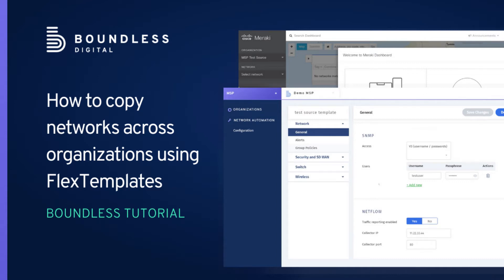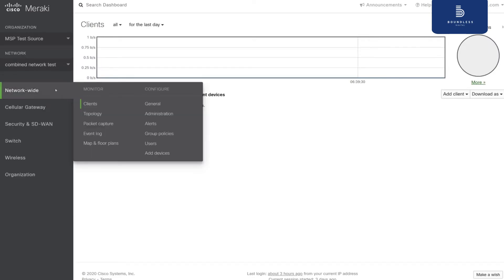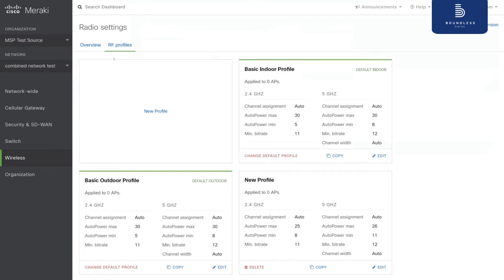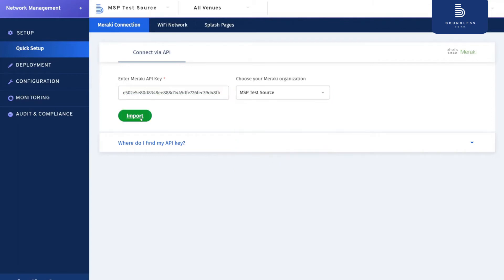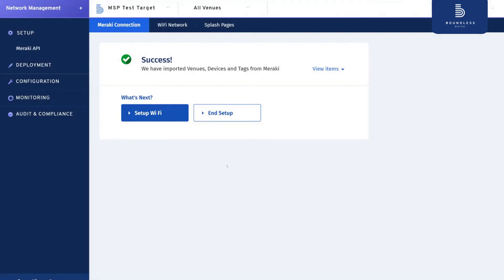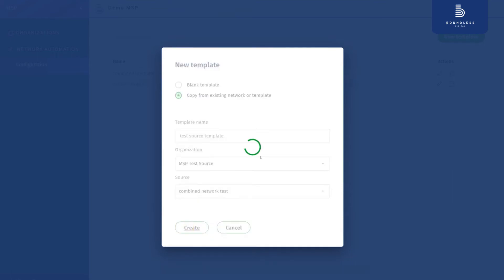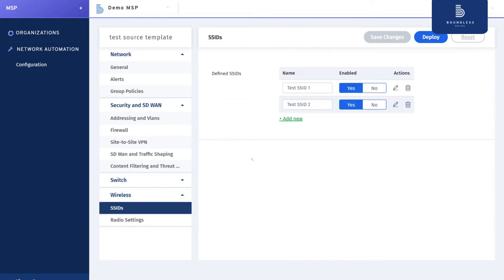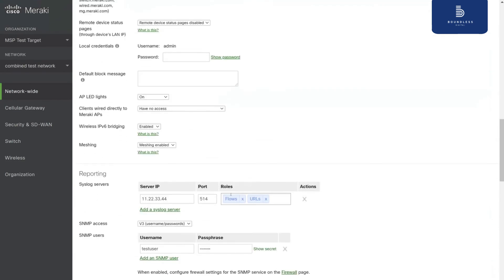Boundless FlexTemplate | How to copy a network configuration from one Meraki organization to another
In this video you will learn how easy it is to copy a Network configuration from one Meraki organization to another, using the new Boundless FlexTemplates.

The Boundless FlexTemplates use the power of the Meraki Dashboard API to connect to your Meraki infrastructure and offer more advanced configuration options than the traditional Meraki templates.

🕐 Timeline:

00:00 – 03:37 ➡ Configuring a network manually using the Meraki Dashboard: General settings, security & SD-WAN, MTU configuration and wireless

03:38 – 07:57 ➡ Copying a network configuration from one Meraki organization to another using the Boundless FlexTemplates

07:58 – 09:58 ➡ Reviewing that all configuration settings are correctly copied through the Meraki Dashboard